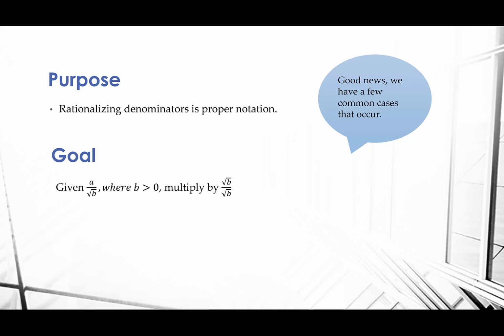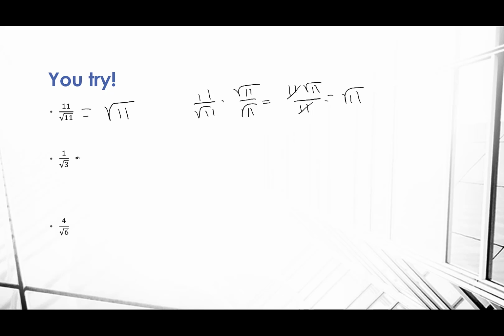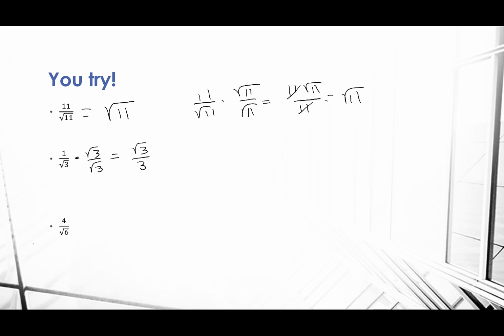Quick Review of Rationalizing the Denominator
Quick review of rationalzing the denominators that have a square root. This is specifically intended to prepare students for doing trig ratios.